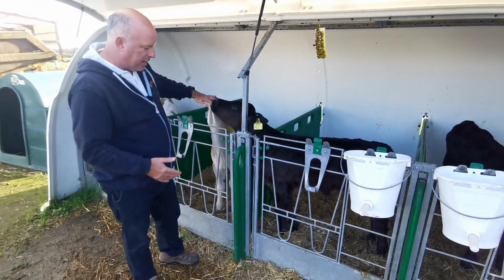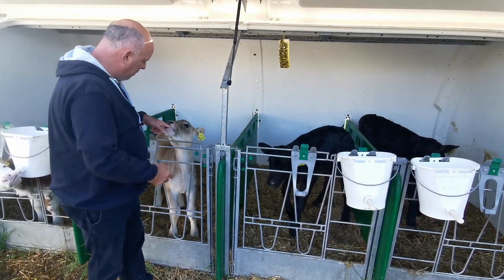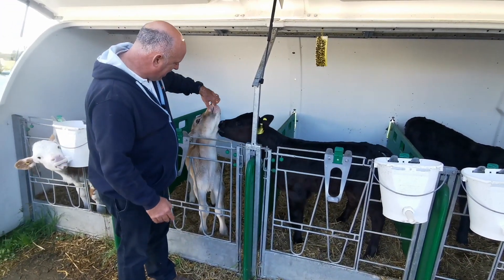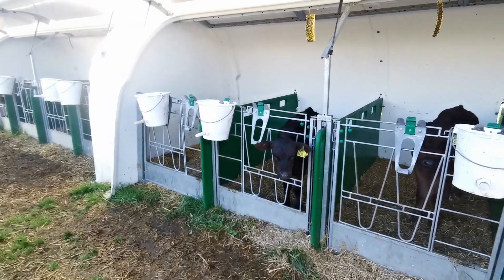Milking Cows with Robots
Tuesday Assembly - 24 November 2020